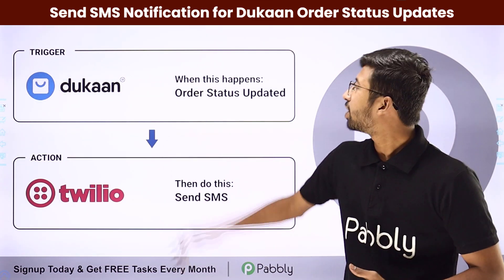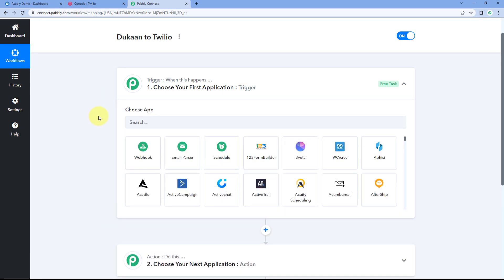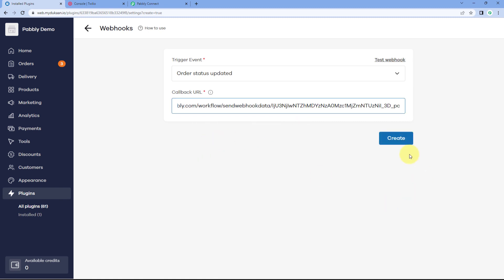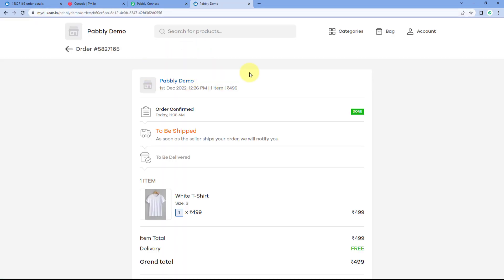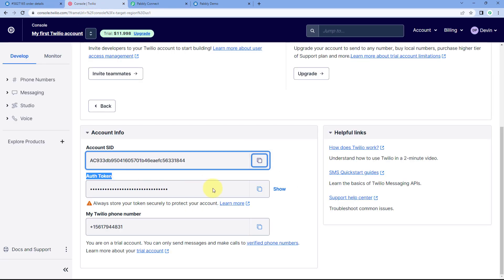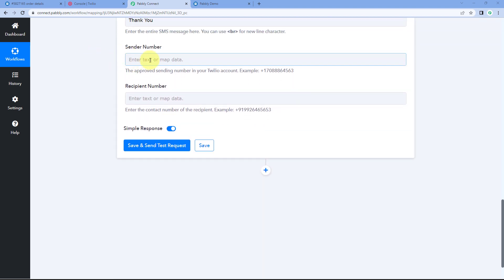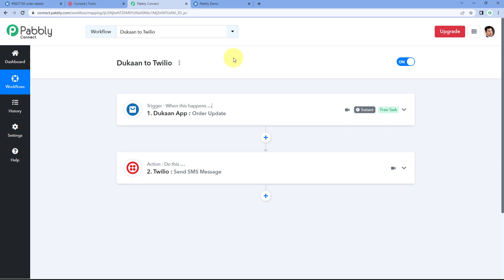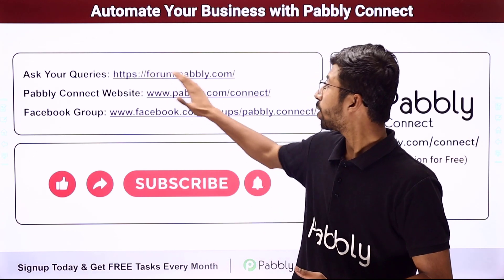How to Send SMS Notification for Dukaan Order Status Updates - Dukaan Twilio Integration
Sending SMS notifications for order updates in Dukaan is an easy process that can help increase customer satisfaction and reduce missed orders. In this video, we are going to set up Dukaan & Twilio integration to learn how to automatically send SMS notifications for Dukaan order status updates.

So check out the video & set up this automation with the help of Pabbly Connect software.